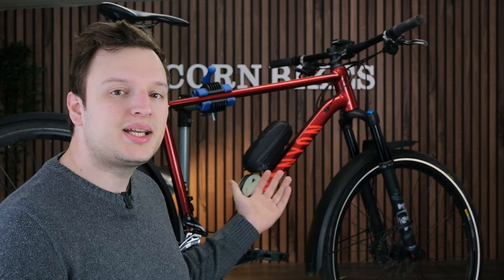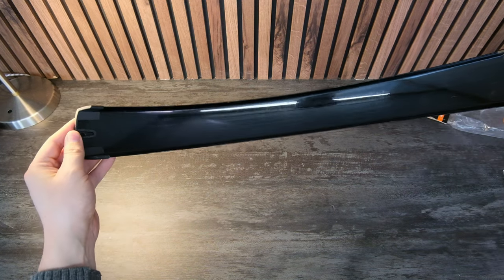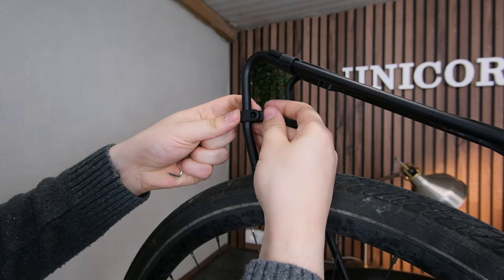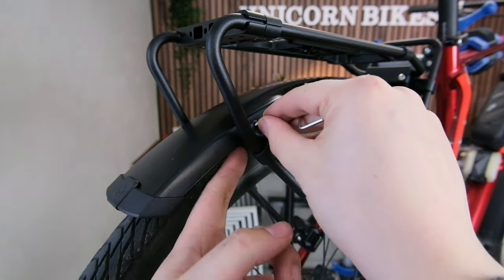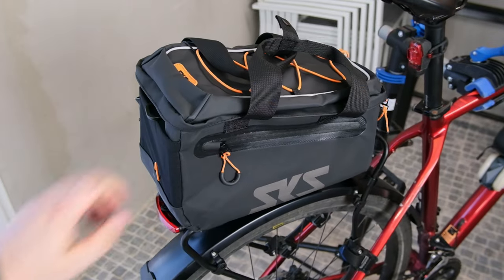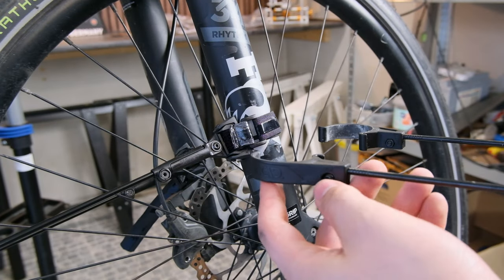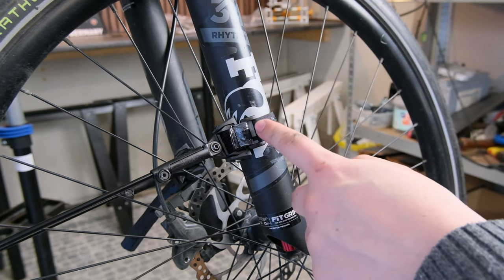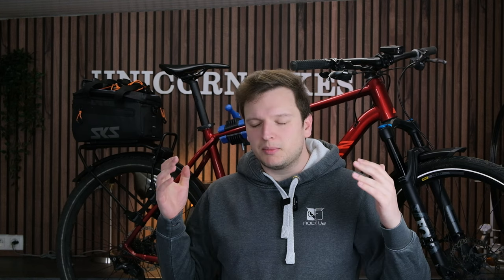MTB to Commuter. SKS Infinity Universal Full System Review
With the SKS Infinity Universal system, you can turn any bike in to a commuter. It's also compatible with most rear suspension and dropper post setups.